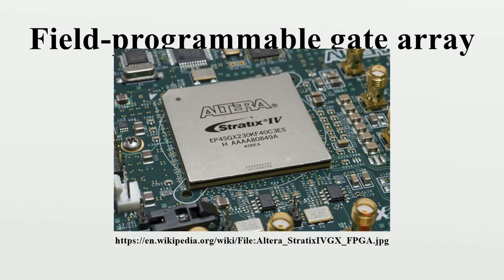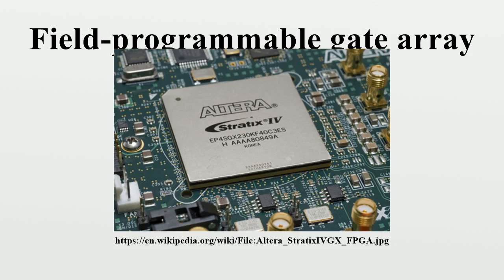Field-programmable gate array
A field-programmable gate array (FPGA) is an integrated circuit designed to be configured by a customer or a designer after manufacturing – hence "field-programmable".The FPGA configuration is generally specified using a hardware description language (HDL), similar to that used for an application-specific integrated circuit (ASIC).

Image-Copyright-Info
Author-Info:   Altera Corporation

Image-Copyright-Info